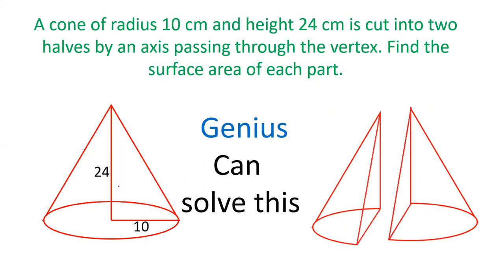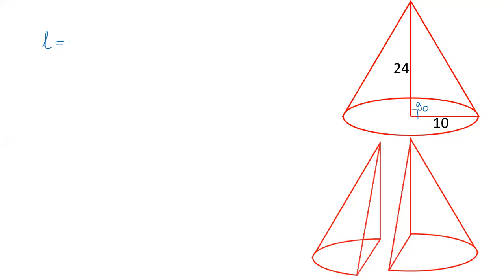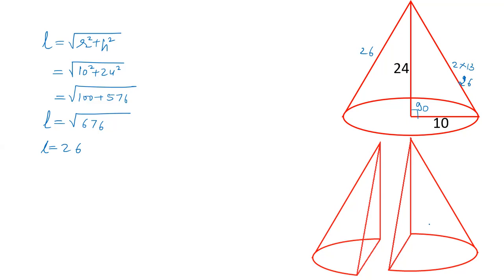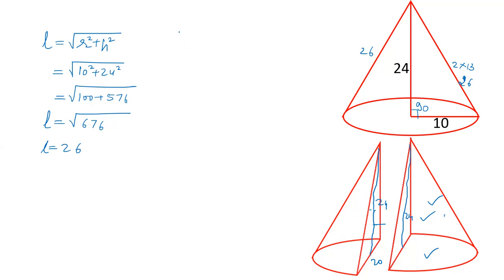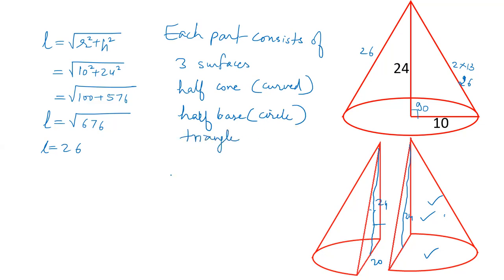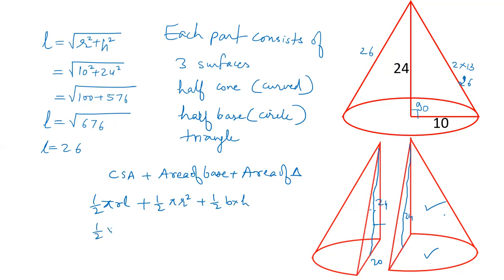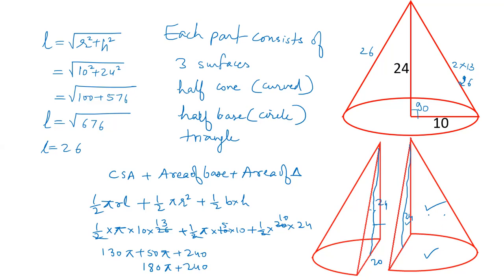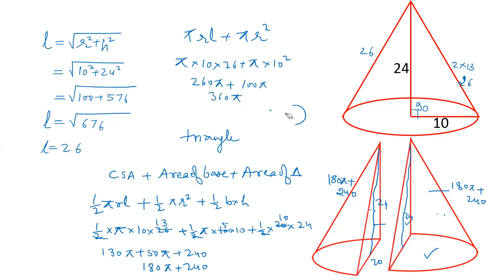A cone cut into two halves. Find the total surface area of each part.